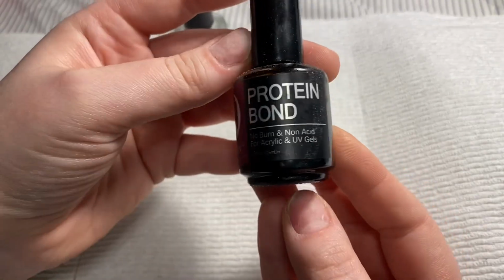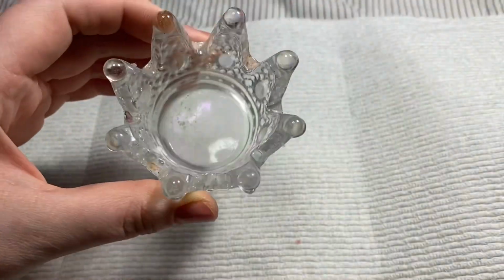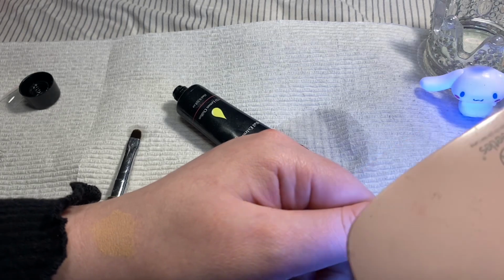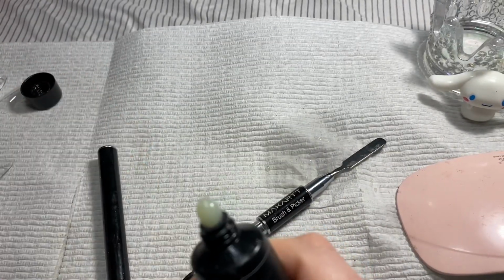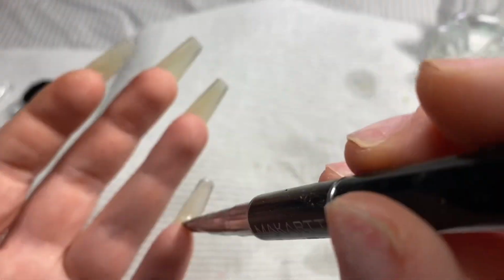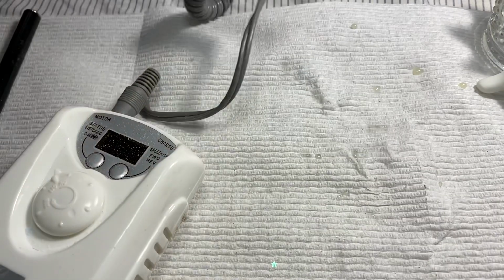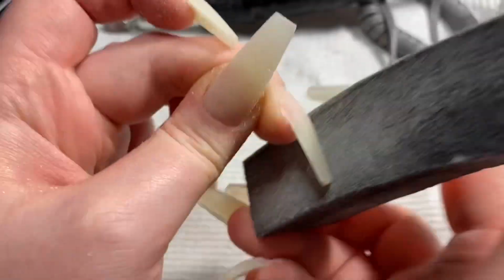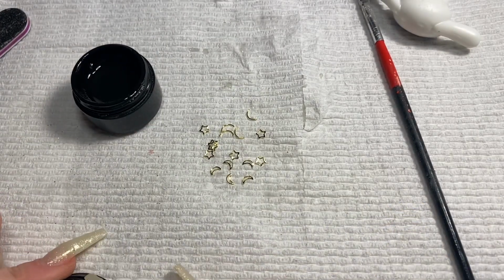Easiest & quickest polygel nails!!! | NO dual forms ❤️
Hey so I figured out a better way to film and edit my videos I actually got an iPad air for Christmas so I’ve been using that to edit and my filming I got just a little bit closer so everything was really eligible and easy to see I hope you guys enjoy the video and I will leave Links to everything below!!!

        Swan 70% Isopropyl Alcohol First Aid Antiseptic, 16 Fl Oz (Pack of 12), 192 Fl Oz
    - this was only $20 when I bought it but for some reason the price went up to $31

Dampen dish

        Nail Art Dappen Dish,2 In 1 Nail Pen Holder & Mini Nail Art Acrylic Liquid Powder Dappen Dish Glass Dapping Dish Nail Crystal Bowl Glass Crystal Cup for Acrylic Liquid and Powder,Colorful Laser,1Pcs

Prep & prime

        OKCOIN Natural Nail Prep (0.5oz) Dehydrant and Protein Bond Primer(0.5oz), Non Acid No Burn for Acrylic Powder and Gel Nail Polish Builder Gel, Dual Use Superior Bonding Primer

Full cover tips
         Coffin Nails Clear Fake Nails - Clear Acrylic Nails ECBASKET Coffin Shaped Ballerina Nails Full Cover False Nails Long Ballet Shaped Artificial Nails for Nail Salons DIY Nail Art 500pcs 10 Sizes

2-
        Saviland 500pcs Coffin Nail Tips Full Cover Ballerina Nail Tips Acrylic Nail Tip Clear Press On False Artificial Nails 10 Sizes

Makartt Jelly polygel kit

        Makartt Jelly Translucent Poly Nail Extension Gel Kit, 6 Pastel Poly Nail Colors 15ML Nail Extension Gel Builder Gel with Slip Solution All-in-one Nail Art Equipment for Beginner Kit P-73

Polygel brush

        PolyGel Brush and Picker Nail Brush for PolyGel UV Gel

Buffers

        Sanding Buffing Block Nail Polisher Polish Buffer File 80/80 Grit Pedicure Manicure Tool 10 PCS (Black Orange)

E-file

        Makartt Rechargeable Nail Drill Nail Machine JD101H Professional 30000RPM for Acrylic Nails Remove Gel Polish Poly Nail Gel Gift for Women Home and Salon Use B-03

Sanding bands

        TAROMAING Nail Drill Bits Sanding Bands 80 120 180 for Nail Drill Medium Grit 3 Types 1 Pack of 50

Beetles gel polish kit w base coat, top coat and a matte top coat

        Beetles Pack of 23 Rainbow Summer Gel Nail Polish Kit, Soak Off LED Lamp Gel Nail Polish Set Glitter Nude Gel Polish Starter Kit with Glossy & Matte Top Gel Base Coat Kaleidoscope Collection Nail Ar

Gold nail decals (the stars and moon came in both of these)

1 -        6 Boxes Mixed Nail Art Rhinestones and Nail Rivets Studs, Diamonds Crystals Beads Shiny Rivet Gems for Nail Art Craft 3D Mix-shape Metal Nail Studs Big Gem Nail Decoration Nail Art Supplies

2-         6 Boxes Metal Nail Art Studs 3D Nail Art Decoration Charms Gold Nails Supply Micro Caviar Beads for Nails Designs Shiny Jewels Star Moon Heart Triangle Square Rivet Gems for Manicure Tips Decor

Cuticle oil

        Blossom Scented Cuticle Oil (0.42 oz) infused with REAL flowers - made in USA (Jasmine)